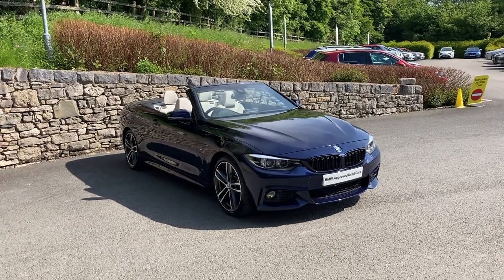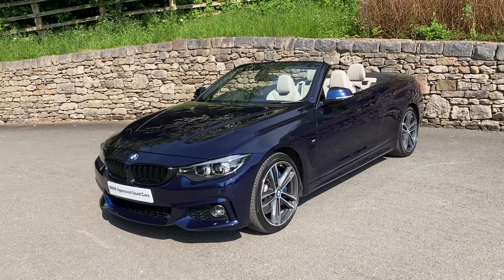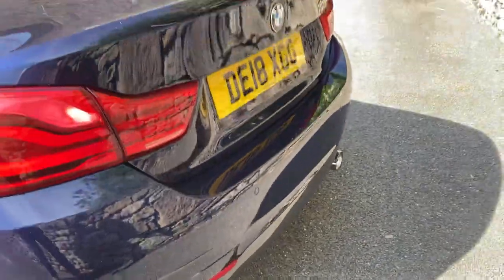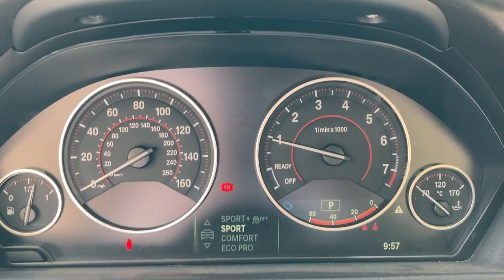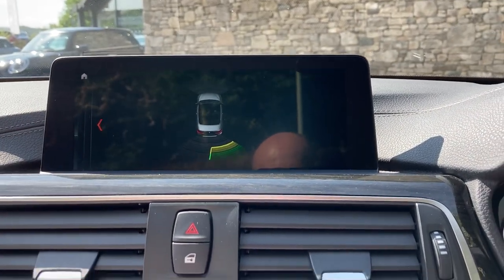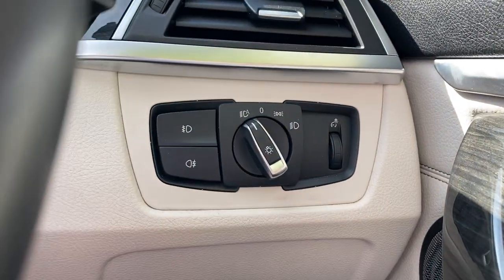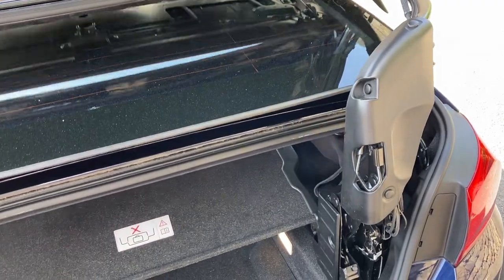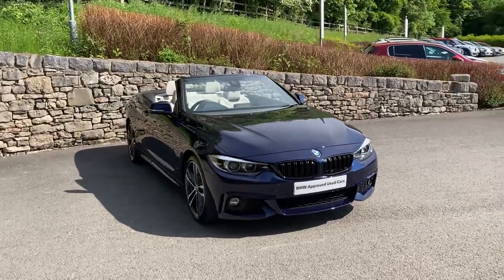BMW 4 SERIES 440i M Sport Convertible Auto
Lloyd BMW South Lakes are pleased to present this BMW 4 SERIES 440i M Sport Convertible Auto, finished in stunning Tanzanite Blue Metallic and complimenting Ivory White Dakota leather upholstery. New in March 2018, this sleek BMW has a great specification, is in excellent condition, and has covered just over 15k miles. This BMW comes complete with a specification that balances style, substance, and comfort for the driver who doesn't want to compromise. It comes fitted with the Convertible Comfort package containing Heated steering wheel, Wind deflector and Air collar. It also comes fitted with the desirable M Sport Pro Package giving you 19  M Double-spoke style 704M alloy wheels, M Sport braking system, High-beam assistant and harman kardon Loudspeaker system. The BMW Approved Used Car scheme offers complete peace of mind with a minimum of 12 months warranty, 124 multi-point inspection on every car we sell and a full check on each vehicle - including service and mileage history. As one of the highest rated BMW retailers in the UK for customer satisfaction, Lloyd BMW South Lakes extends high levels of care and attention to our customer base, in line with the Lloyd Group s family-owned business values.